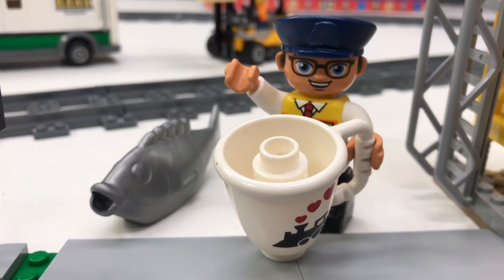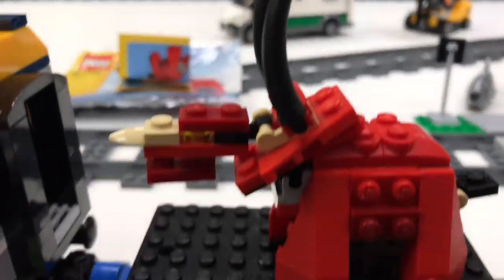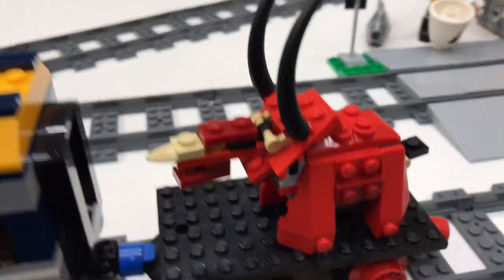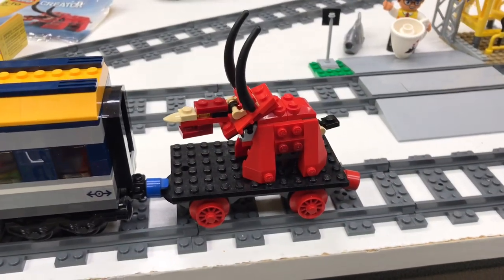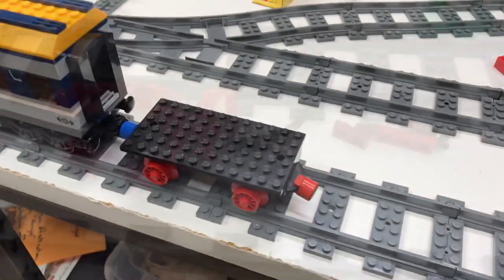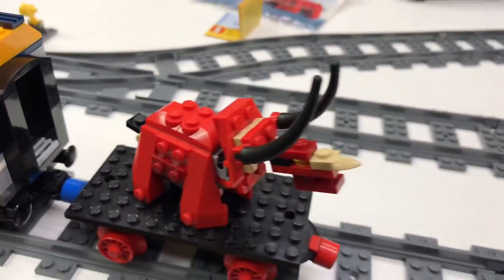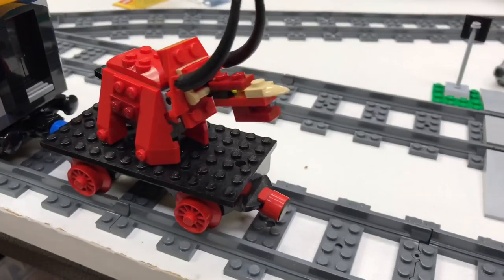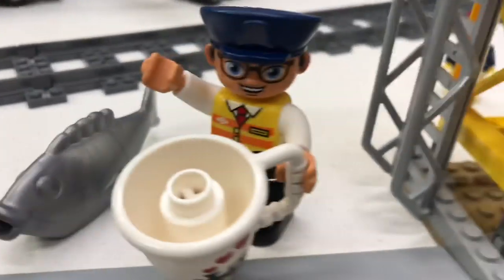Is this the worst LEGO Dinosaur? - Stinky Triceratops Tiny Polybag 7604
Stinky review of LEGO set 7604 Triceratops polybag from 2006

📭 Mail to:
BrickTsar
66 Fire Tower Rd NW # 264